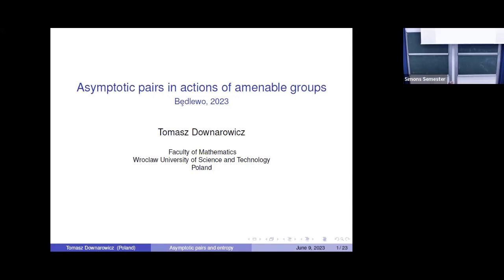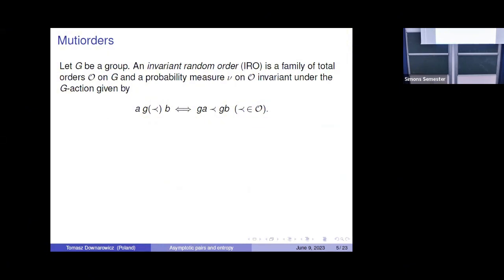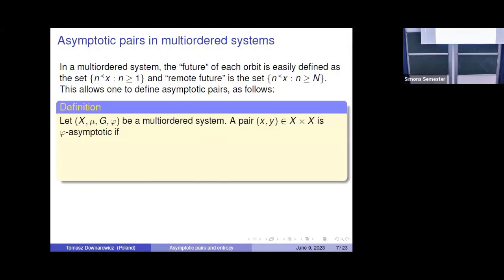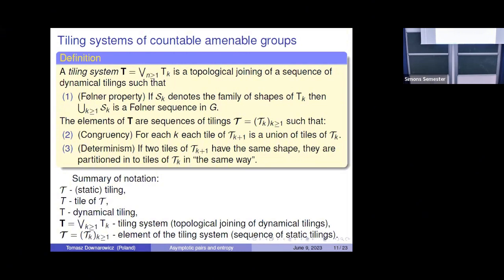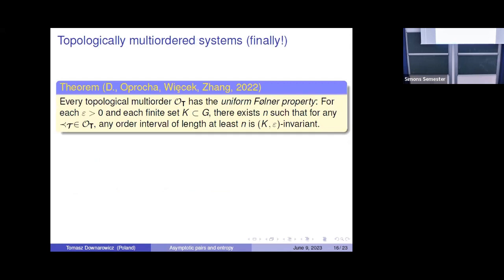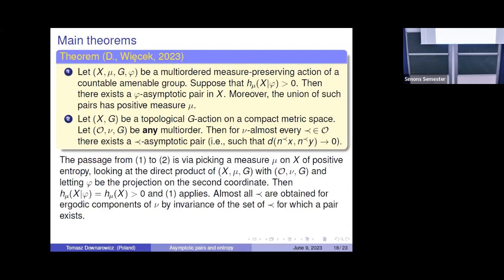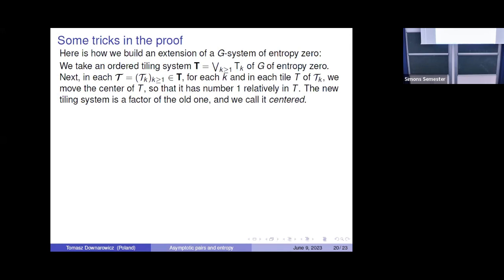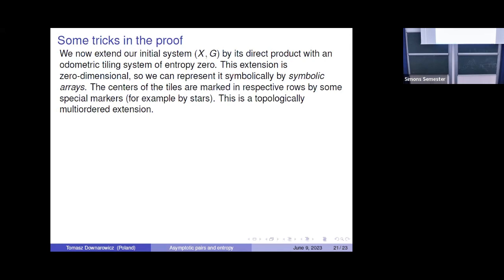Asymptotic pairs in actions of amenable groups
Topic: Asymptotic pairs in actions of amenable groups
Speaker: Tomasz Downarowicz
Date: June 9, 2023
Conference: Nilpotent structures in topological dynamics, ergodic theory and combinatorics
Venue: Institute of Mathematics of the Polish Academy of Sciences  - The Będlewo Mathematical Research and Conference Center